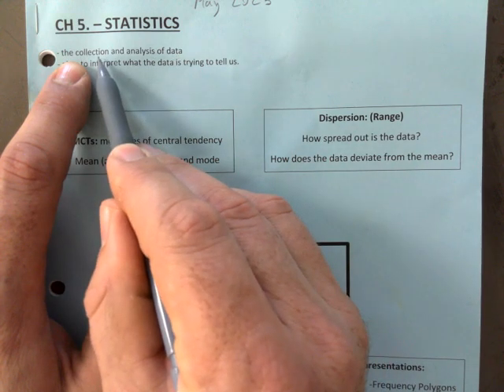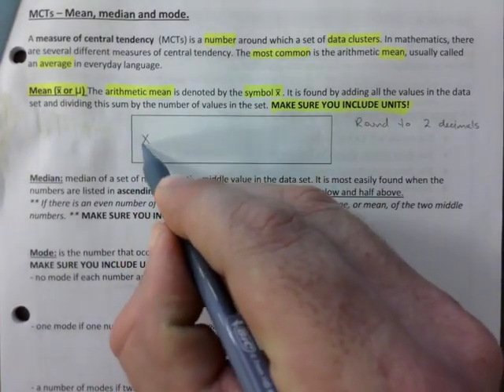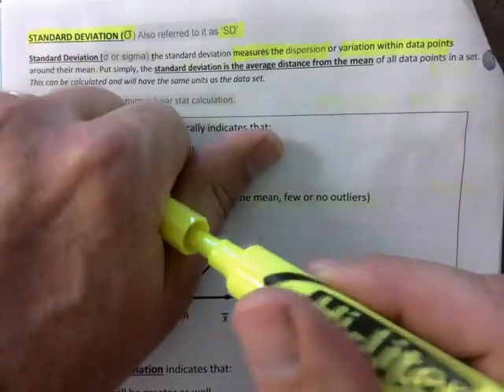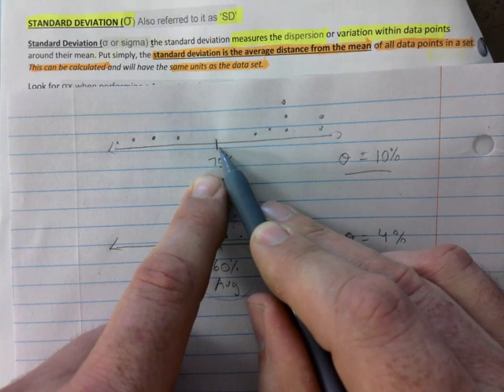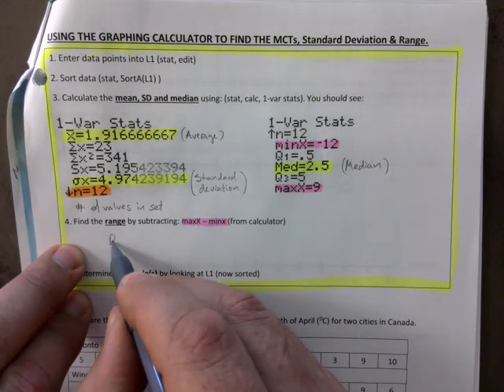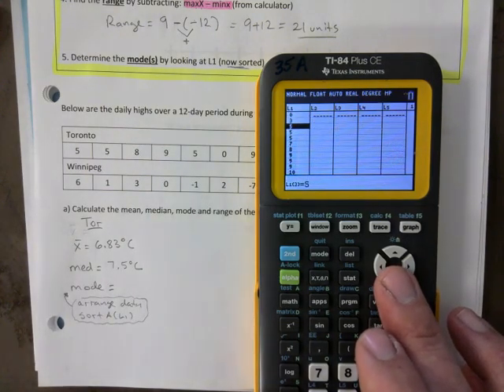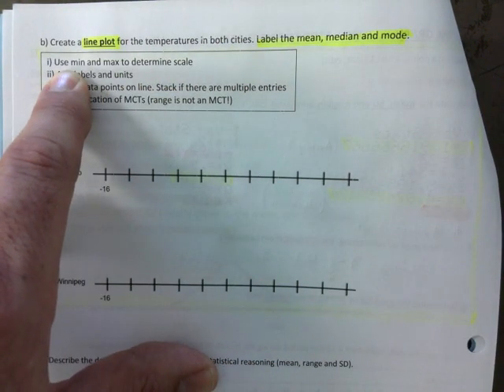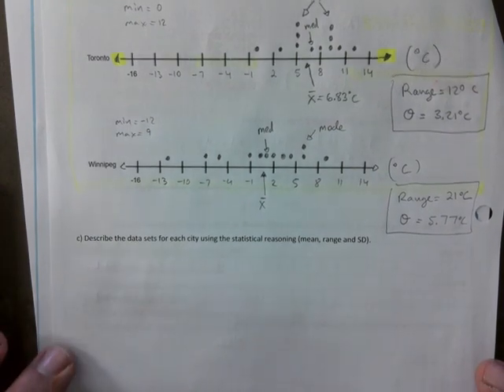APMPR3S INTRO TO STATS (MEAN, MEDIAN, MODE, STANDARD DEVIATION, RANGE, OUTLIERS)